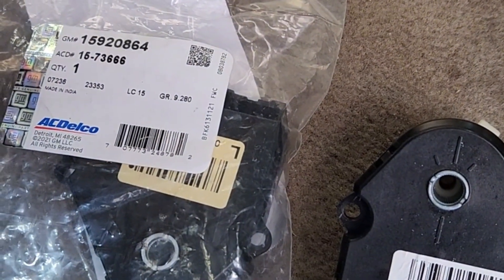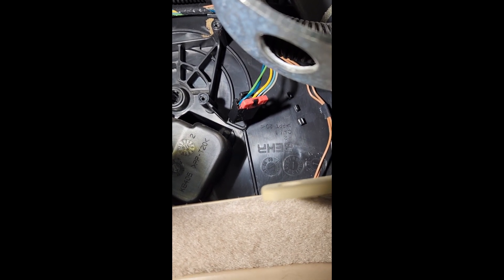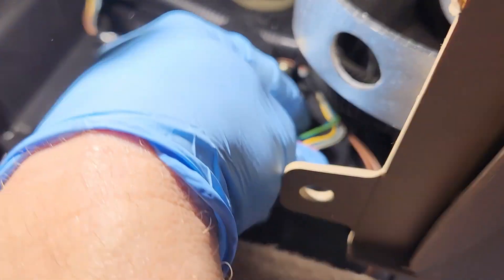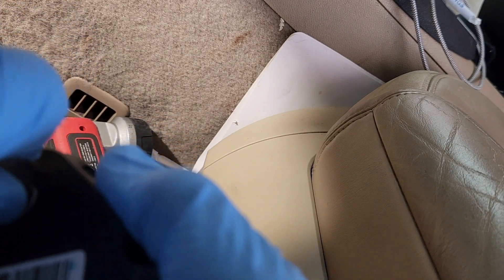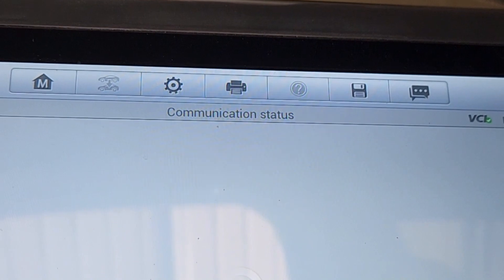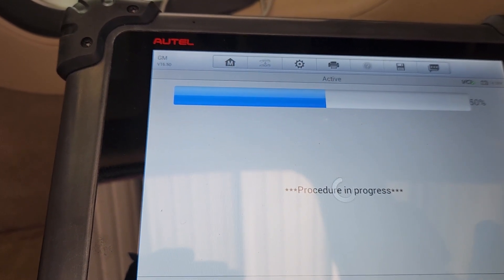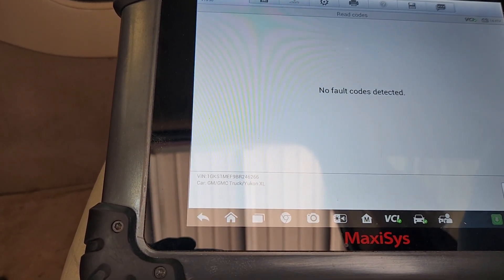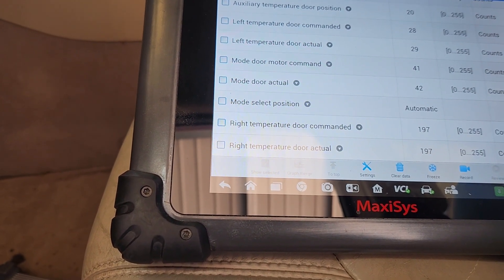2011 GMC Acadia, B0413 Driver's A/C Stuck On Heat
This 2011 GMC Acadia came in with the complaint that the driver's side vents were stuck on full heat. In this video I show a trick to get the driver's side blend or temperature door actuator moving along with basic instructions for replacing the actuator. Cleared codes and performed recalibration of the actuator. Also show basic testing to identify a failing fresh air/recirculation actuator.